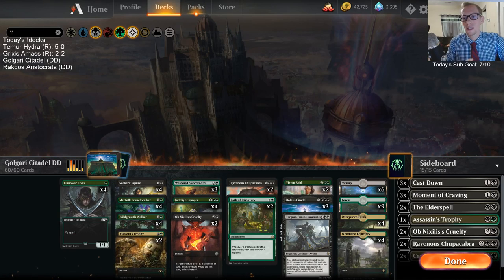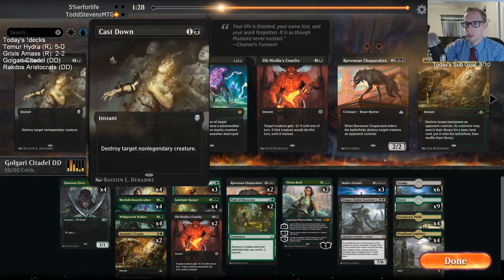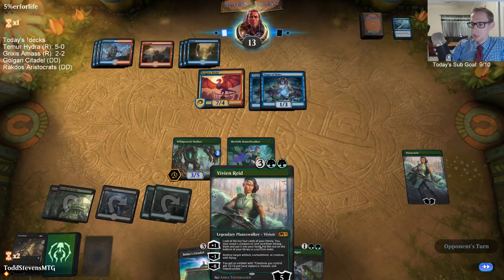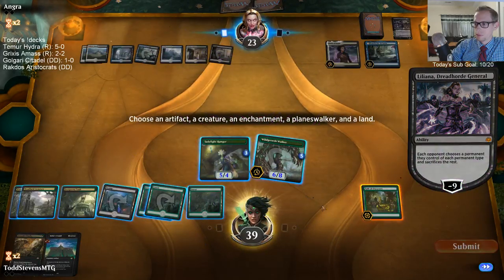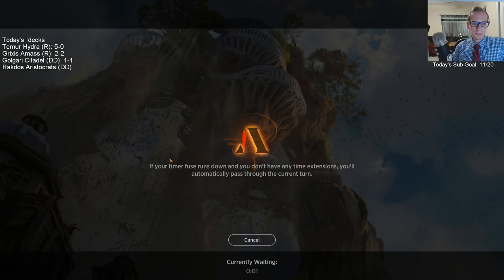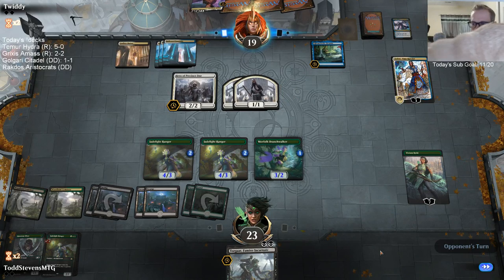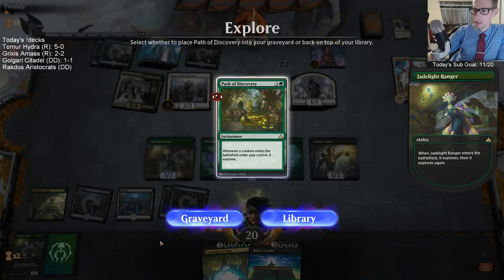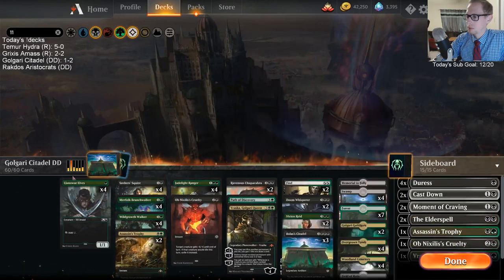Golgari Citadel: Exploring for Bolas' Crib